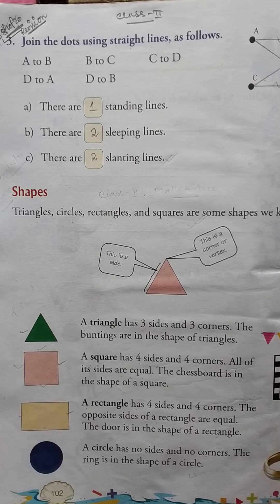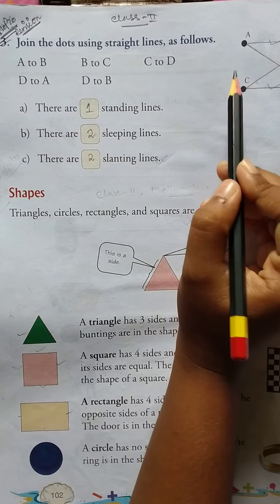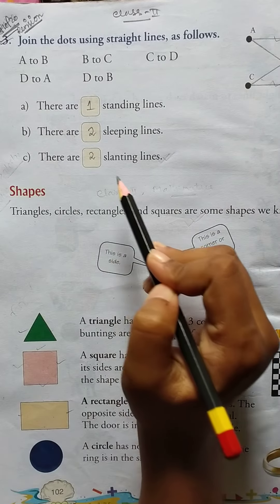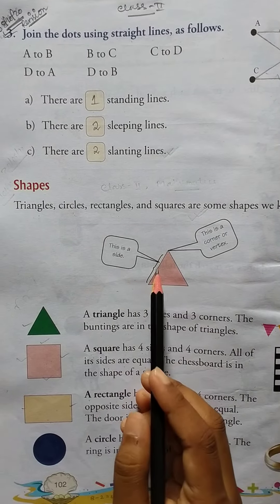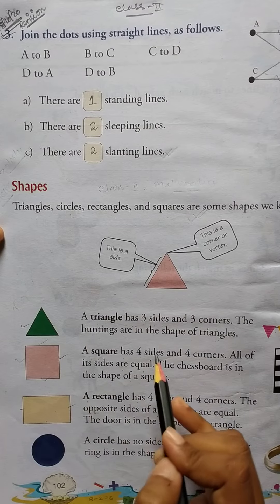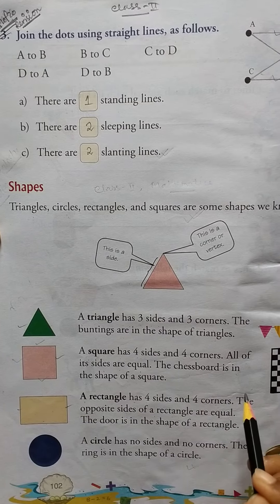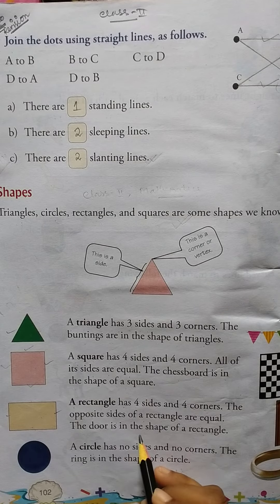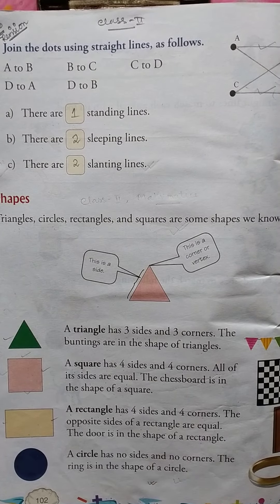Rising Sun Public School, Class-2, Mathematics (Revision), 08/10/2020.